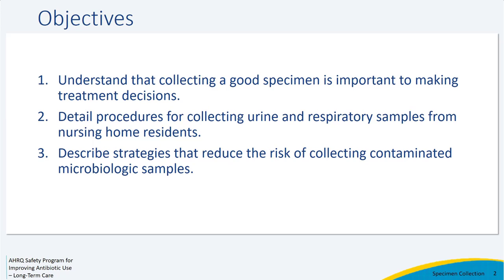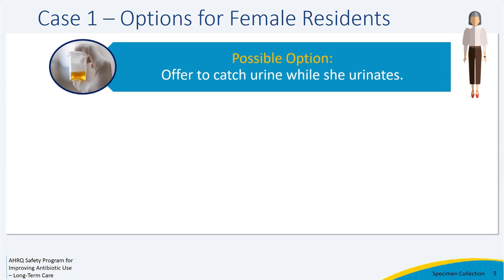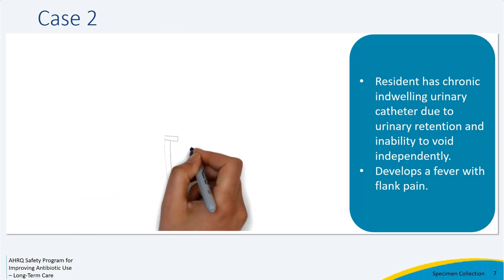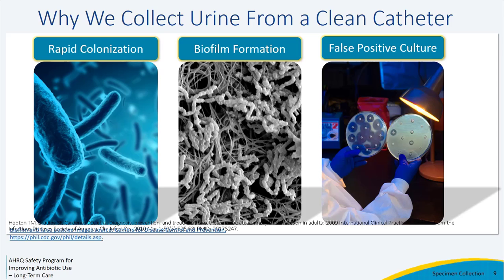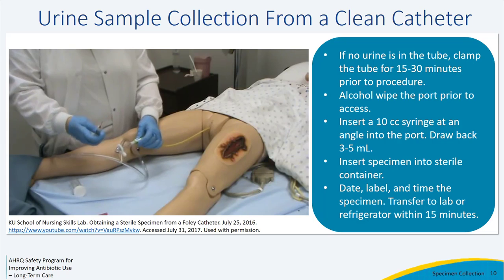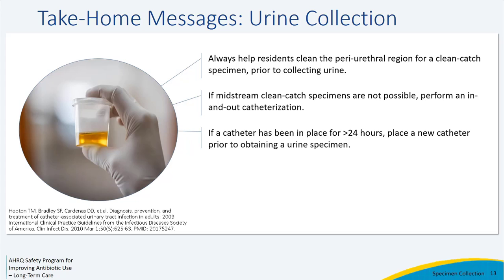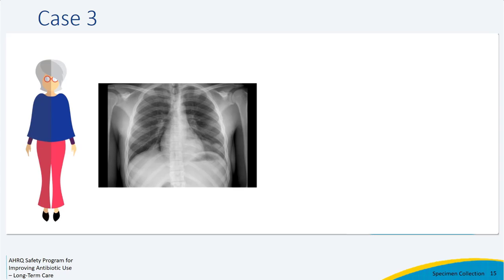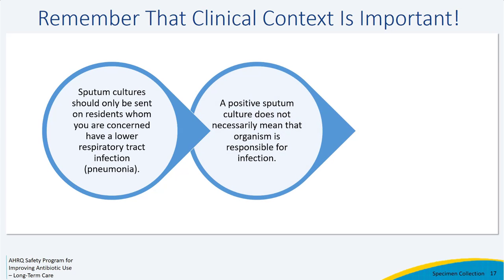AppropriateCollectionOfMS_LTC_eLearning